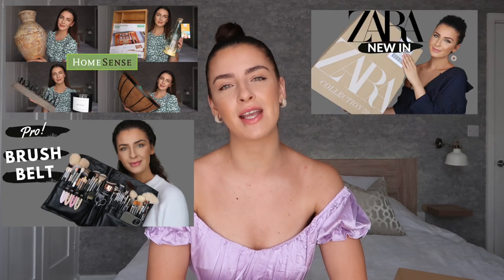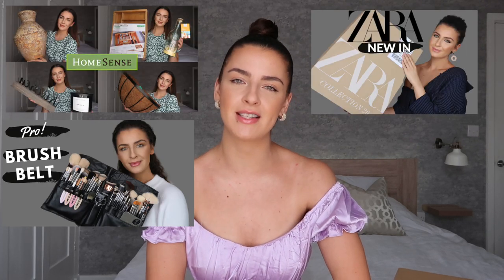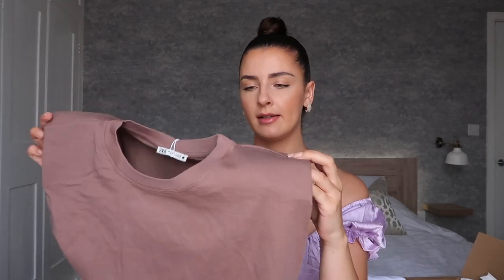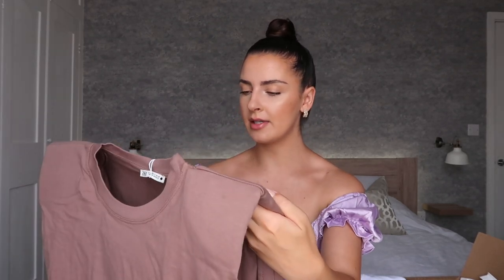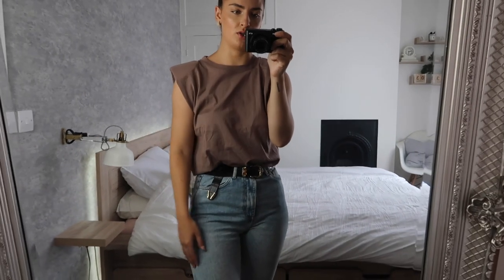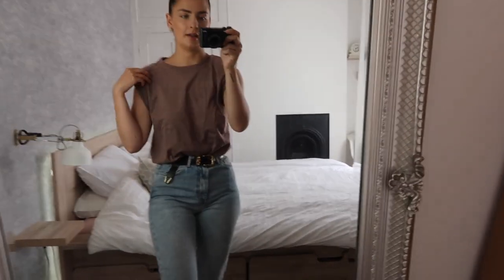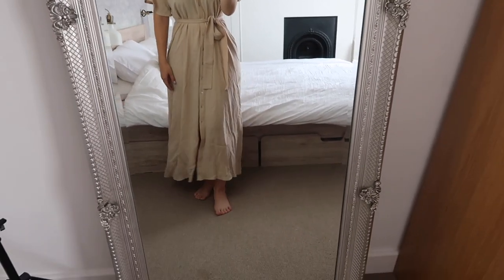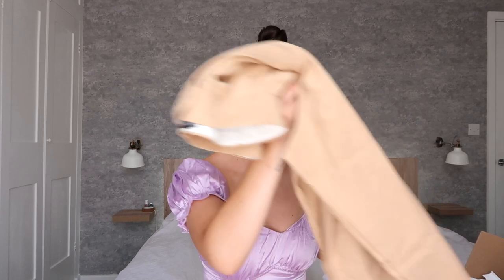HUGE £300 ZARA *TRY ON* HAUL AUGUST 2020| NEW IN SPRING SUMMER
Hope you enjoy this Zara Try On Haul, I will be trying items on for you and show you what is new in Zara this August spring/summer 2020. I have done an online order and I love the items I have shared and super excited to be showing it to you.

Filming equipment:
Soft Boxes

Personal Instagram: @andradarusuofficial
Makeup Instagram: @andradarusumakeup